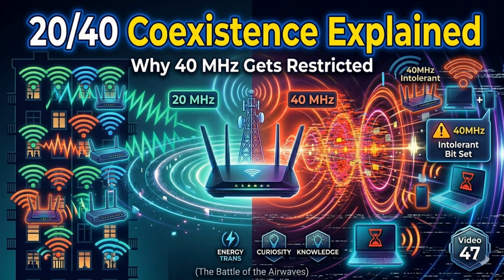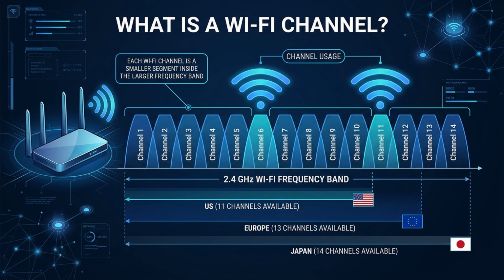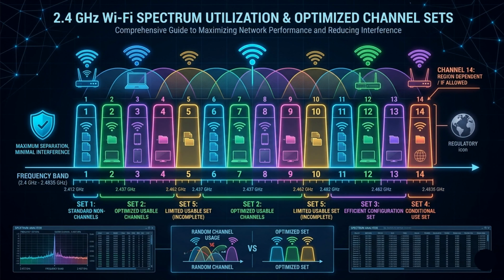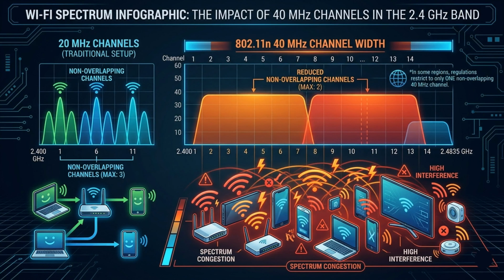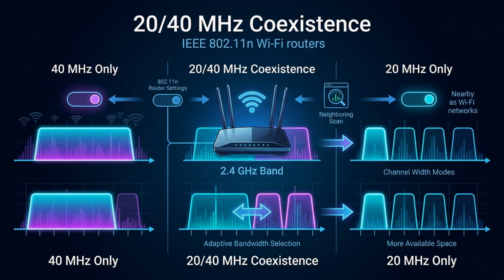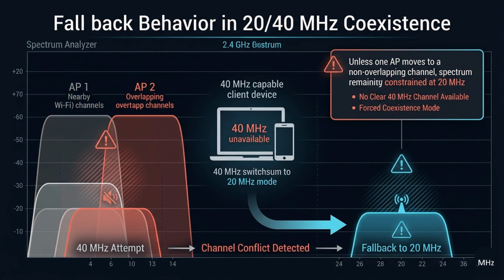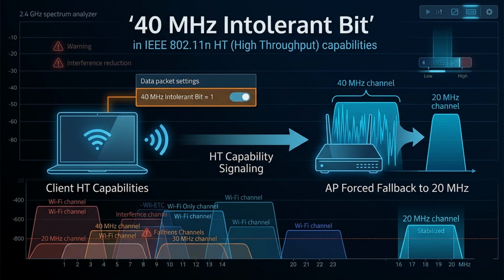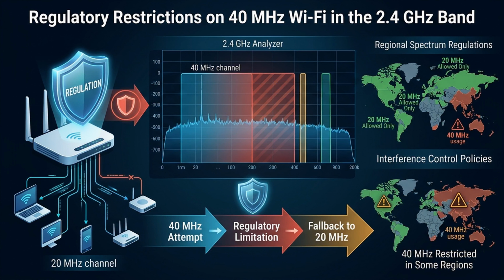20/40 Co-existence & 40MHz Intolerant Bit in 2.4GHz | Wi-Fi Learning | Video 47 | @Insidewifi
20/40 Coexistence is a mechanism used in 2.4 GHz Wi-Fi networks to reduce interference caused by wider 40 MHz channels. Since the 2.4 GHz band has limited spectrum and overlapping channels, using 40 MHz can negatively impact nearby networks. To avoid this, Wi-Fi devices monitor surrounding networks and may automatically switch back to 20 MHz operation when interference is detected.

The 40MHz Intolerant bit is a feature used by client devices to indicate that they cannot tolerate 40 MHz transmissions in the 2.4 GHz band. When an access point detects this bit from nearby devices, it reduces the channel width to 20 MHz to ensure fair coexistence and minimize interference.

👉 In simple terms:

40 MHz provides higher speed
20 MHz provides better coexistence and stability
The 40MHz Intolerant bit helps protect crowded Wi-Fi environments from excessive interference.